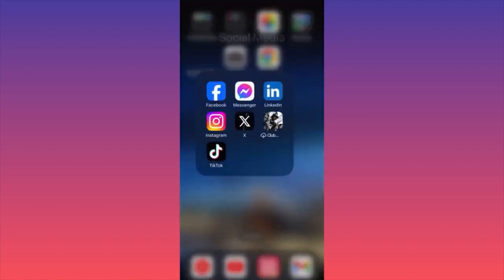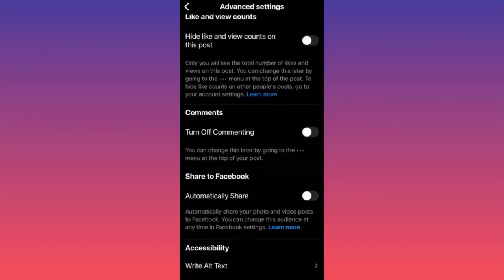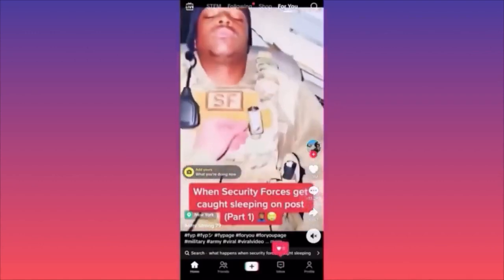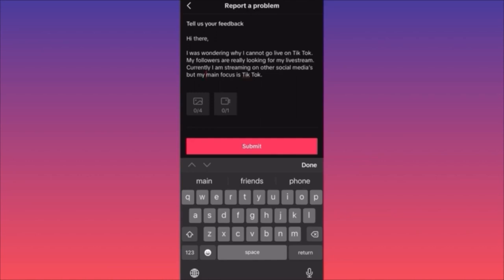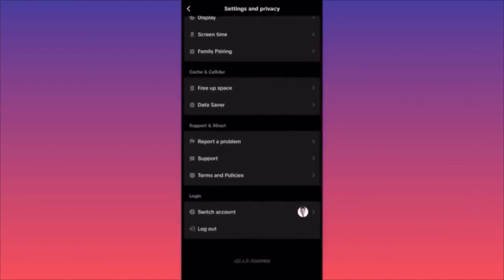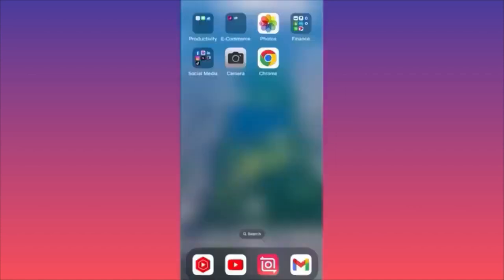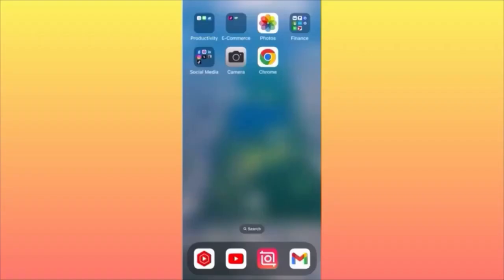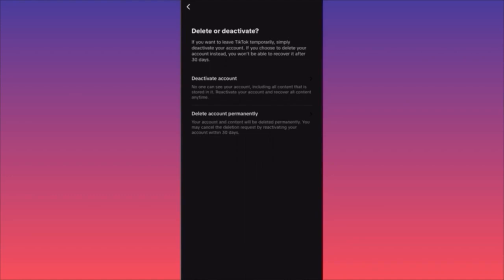How to post on Instagram in 2025 (NEW UPDATE)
Struggling with Instagram’s 2025 changes? This step-by-step tutorial reveals the new posting features, algorithm hacks, and hidden settings to maximize your reach—whether you’re a beginner or seasoned creator!

🔥 2025 Instagram Posting Updates:
✔️ NEW "AI Caption Generator" (Auto-writes viral captions)
✔️ Multi-Format Posts (Share Reels + Photos in one post)
✔️ Enhanced Tags (Products, locations & collaborators in one tag)
✔️ Schedule Posts Directly (No more third-party apps!)

📚Read Elon Musk's Secrets to Success:

📚Read Maximize Results with GPT-3: